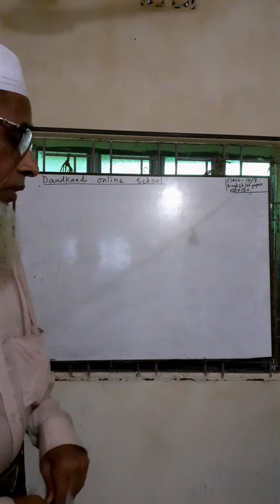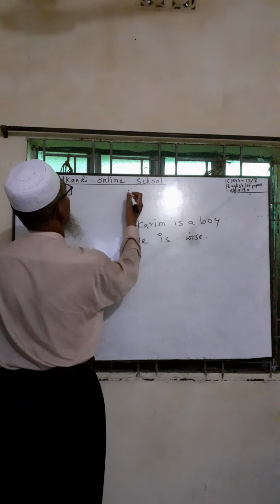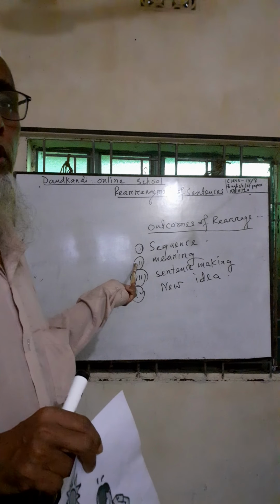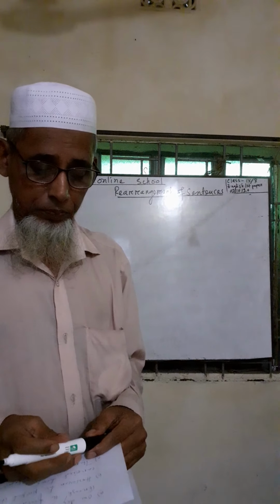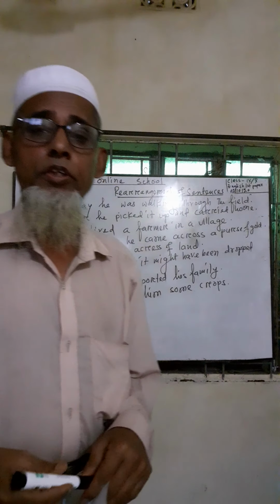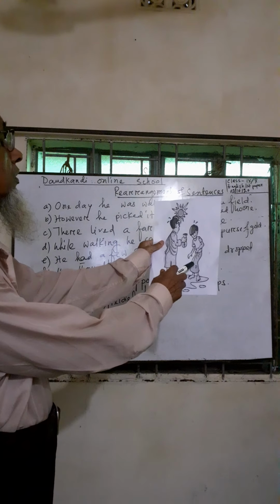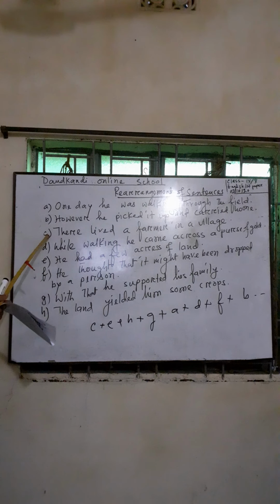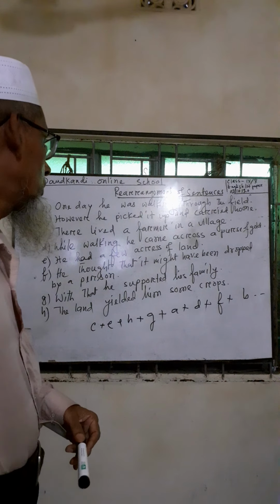শাহ-আলম ।। ৯ম-১০ম শ্রেণি ।। ইংরেজি ১ম পত্র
Daudkandi Online School